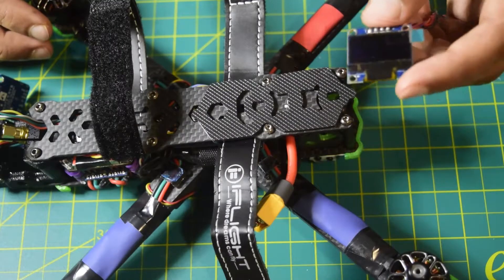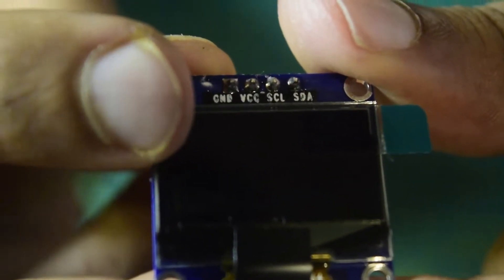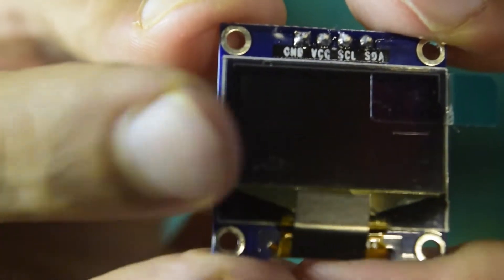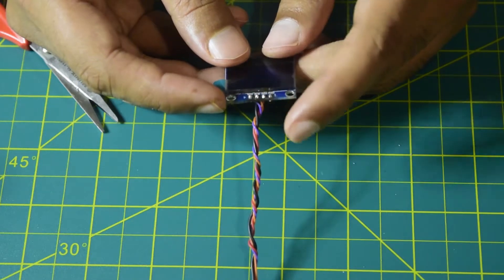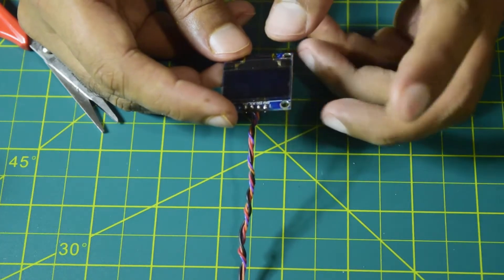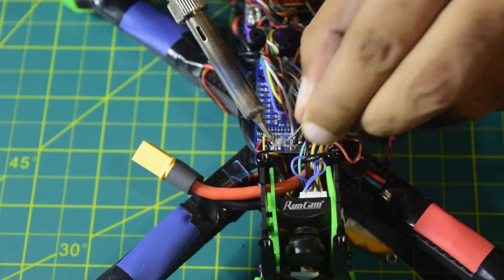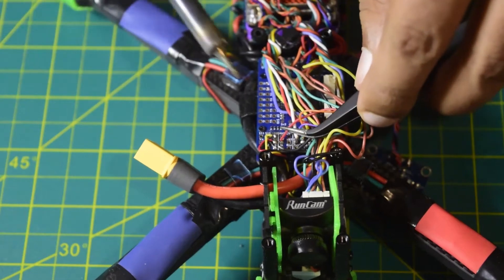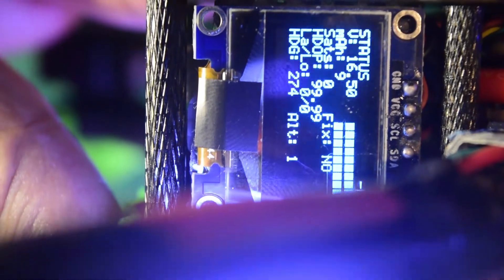How To Install OLED Screen on Drone for Status Display | 0.96 OLED on MATEKSYS F765 - WSE FC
This is complete detaild Guide on How to connect a 0.96 Inch OLED display on the Drone to display Status, battery voltage , GPS information etc on it so that you have those information handy right on the Drone without the need to connect it to computer or RC remote control. Additionaly configure it with iNAV and detailed wiring Diagram

0.96 Inch OLED Display
compatible with arduino
1.Size: 0.96 inch
2.High resolution: 128 x 64
View angle:  more than 160º
5.Controller IC: SSD1306